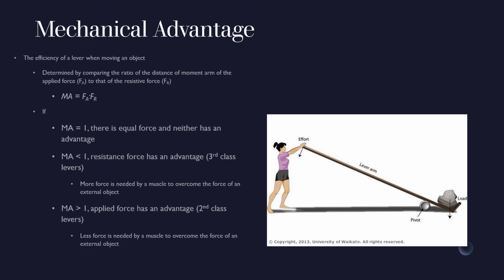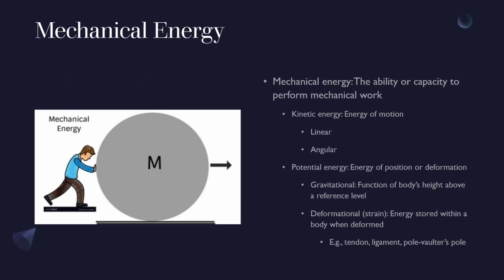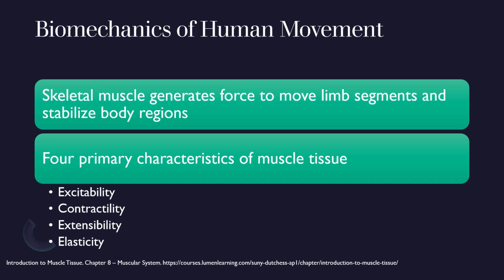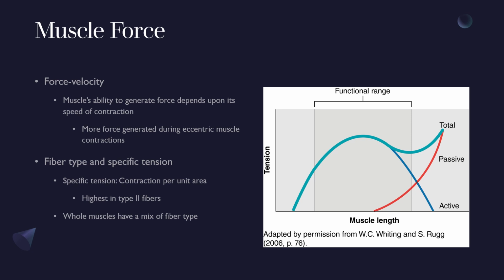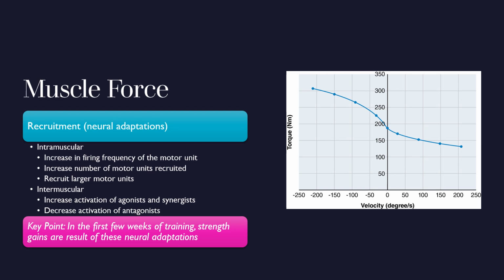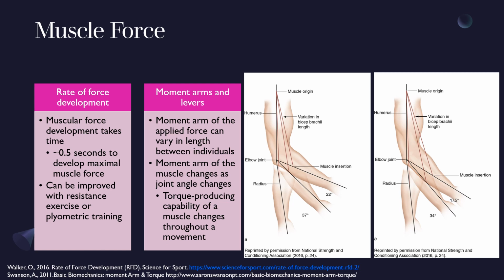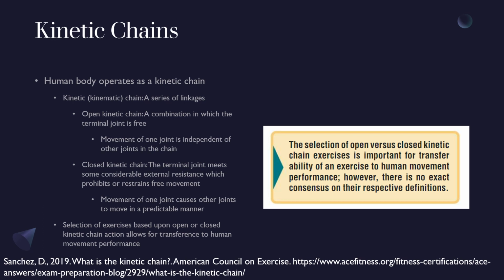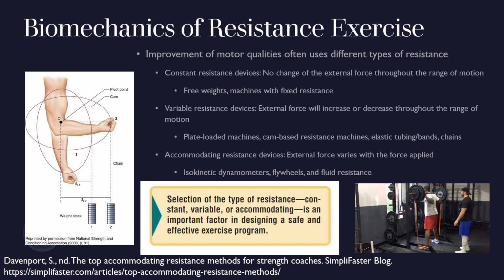Chapter 4 Biomechanics Part 3